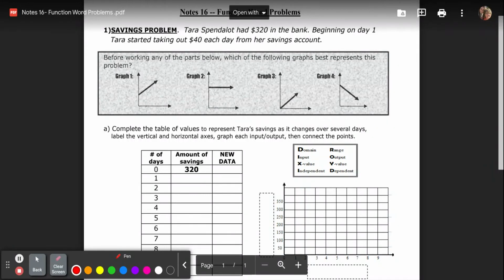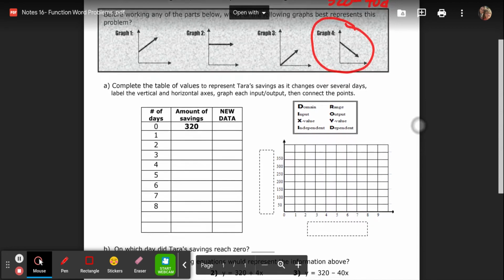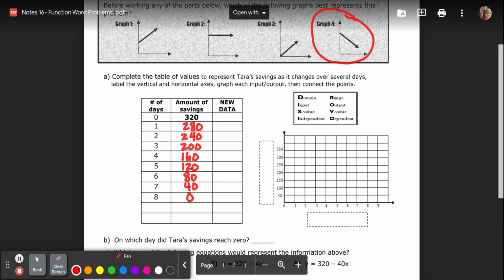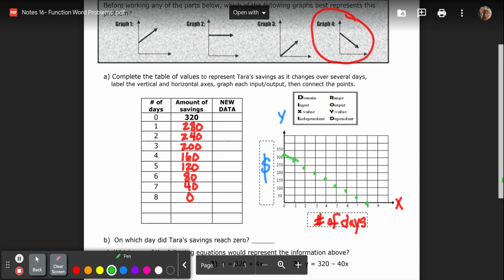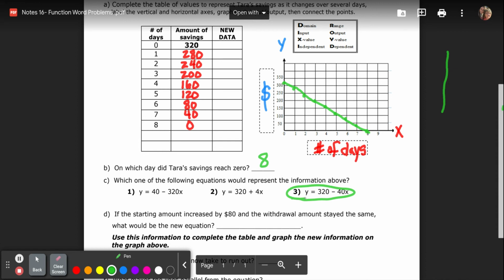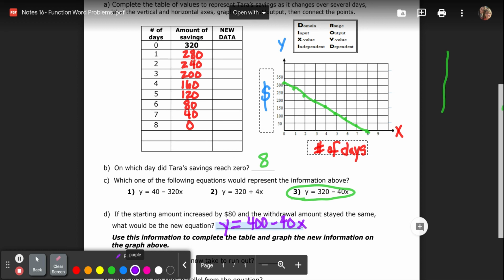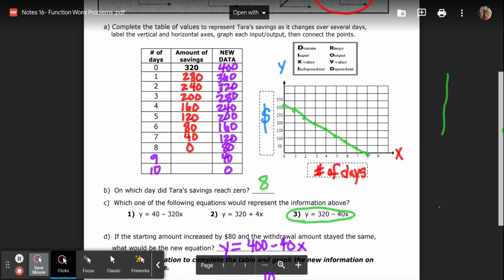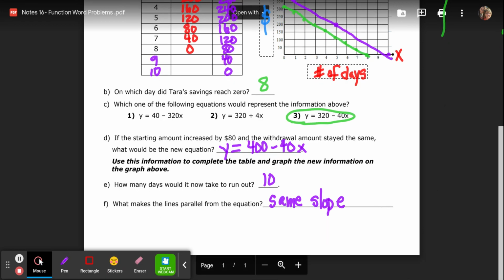Notes 16- Function Word Problems .pdf - Google Drive